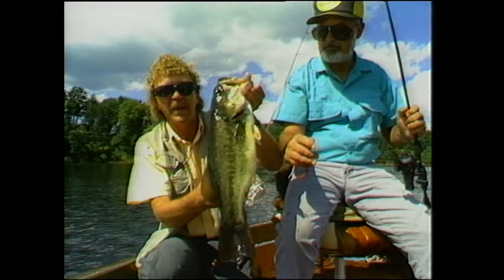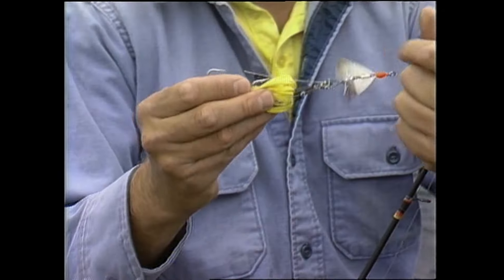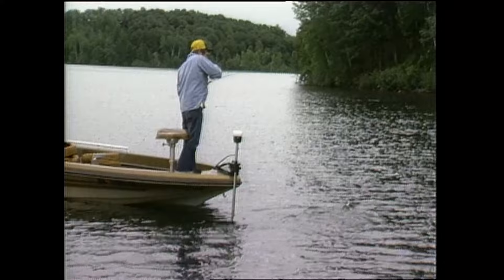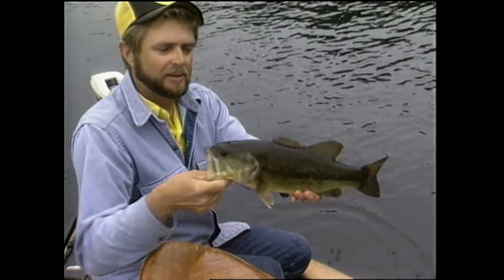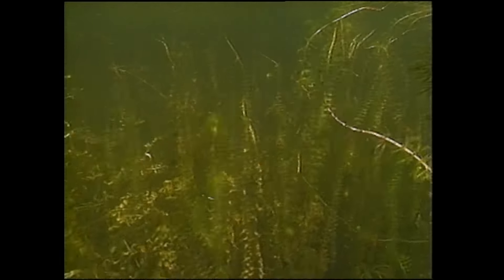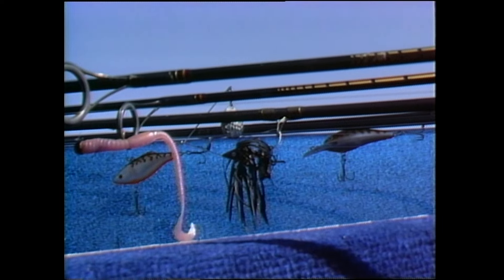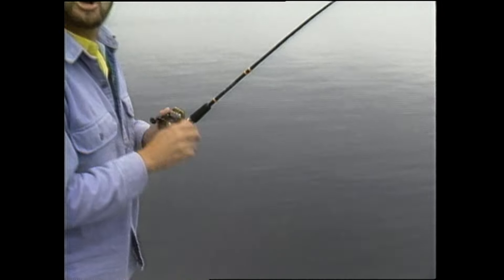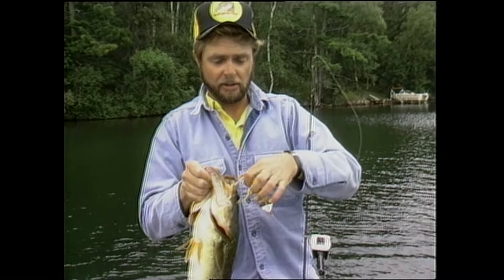In-Fisherman Classics: Finding Summer Bass Secret Spots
In this throwback classic, the In-Fisherman staff talks about looking for out-of-the-way spots to find unprepared and overlooked bass with various presentations. How does this compare to modern bass fishing?